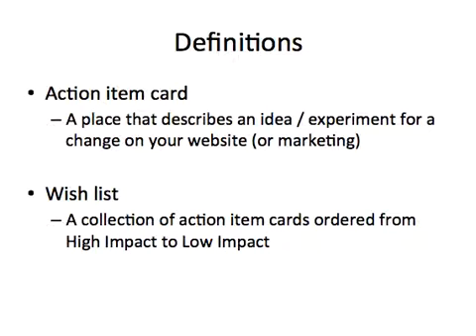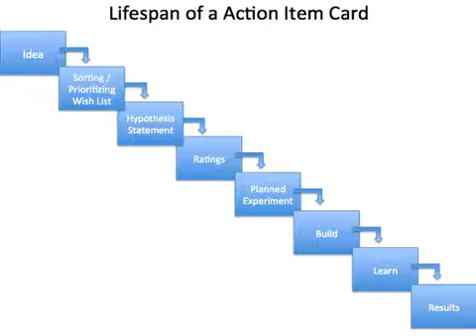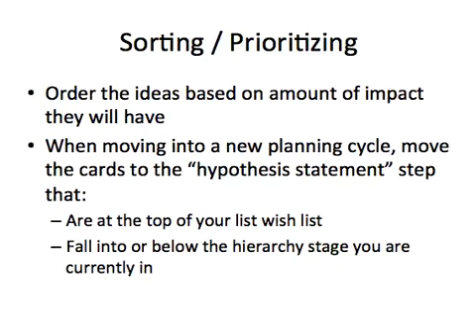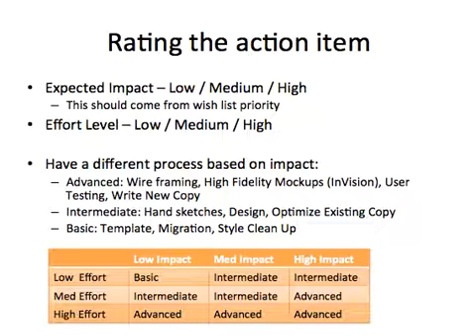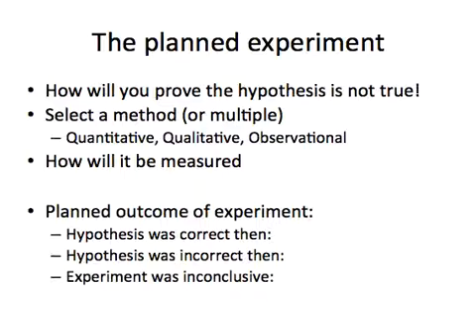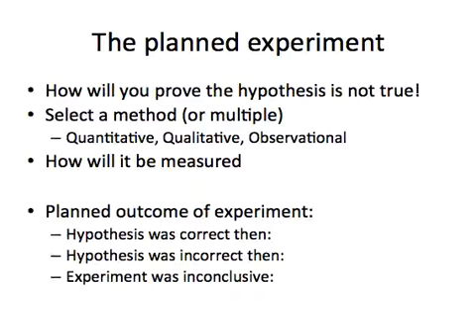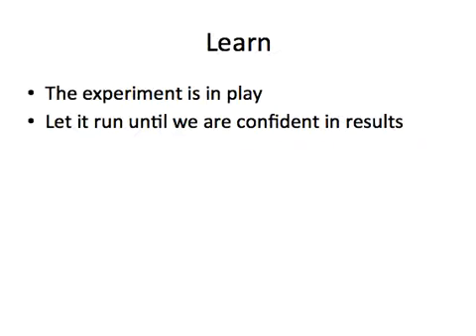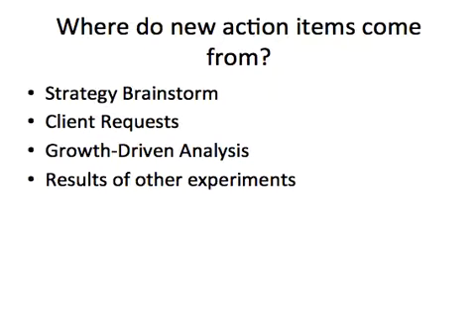What are action items and the GDD wish list - GDD 3